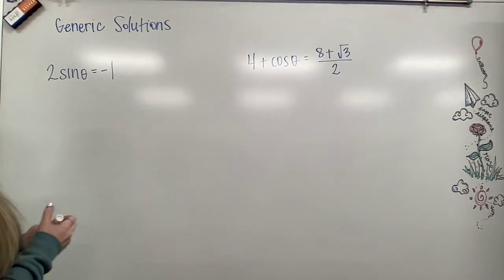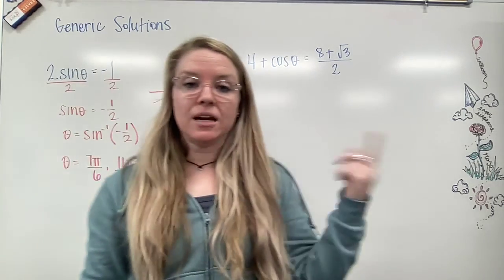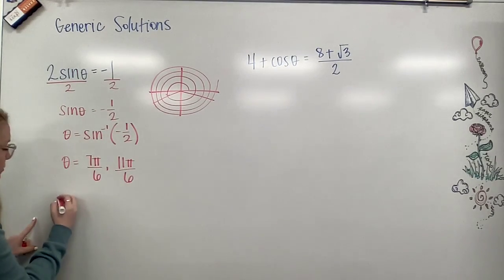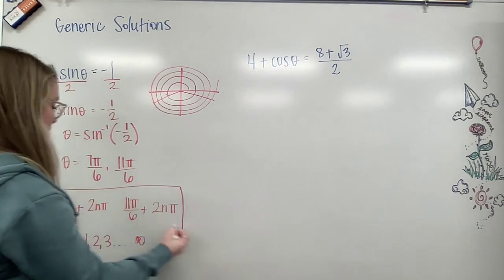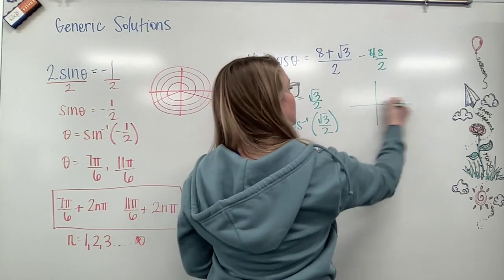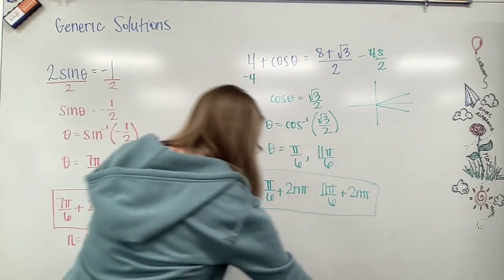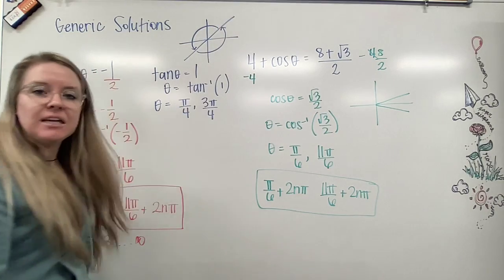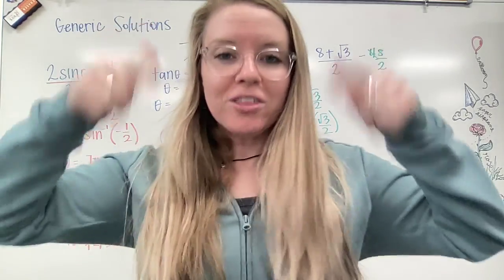Generic Solutions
How to write the generic solutions for a trig equation.